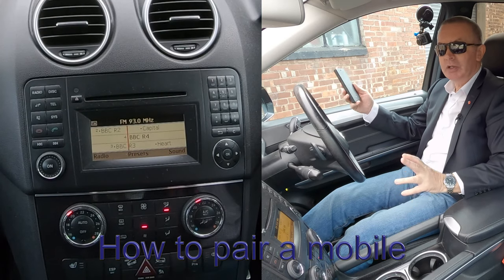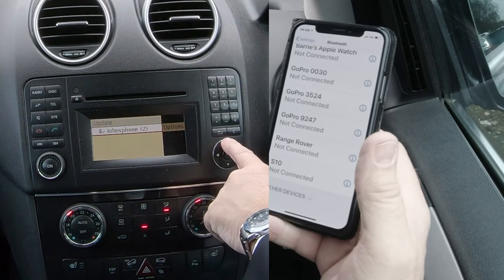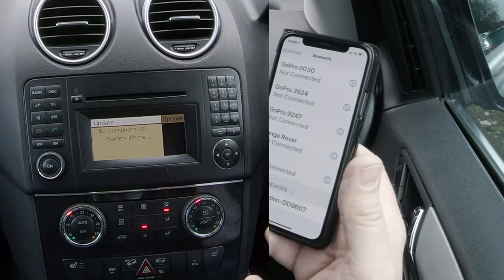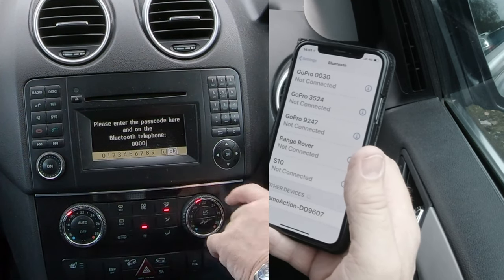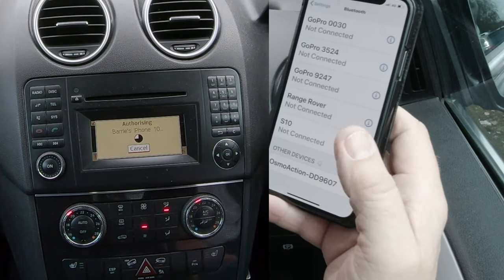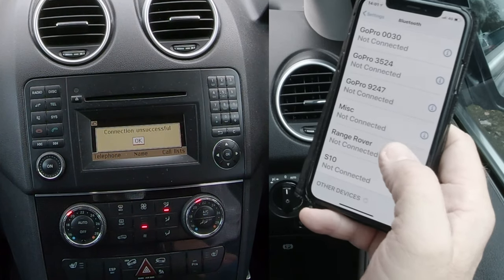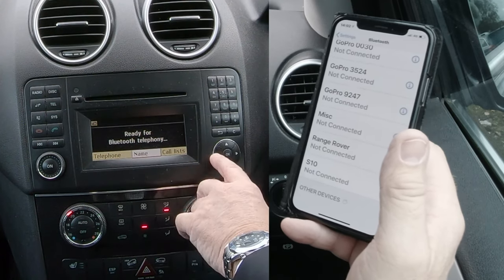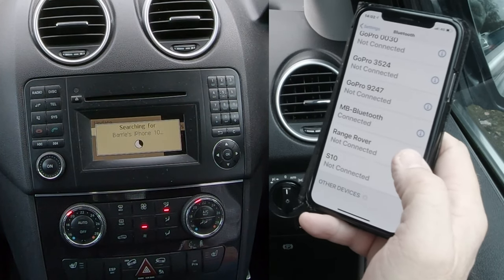How to pair a Mobile to the Bluetooth Audio System in a 2009 Mercedes Benz M Class 3 0 ML280